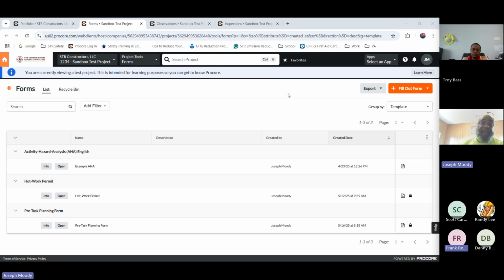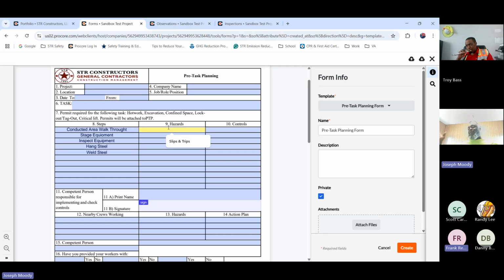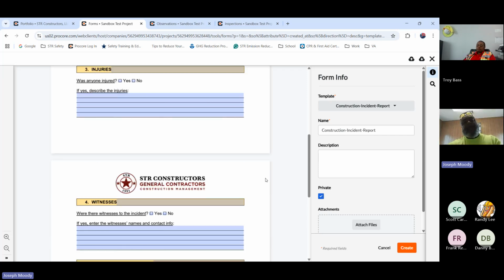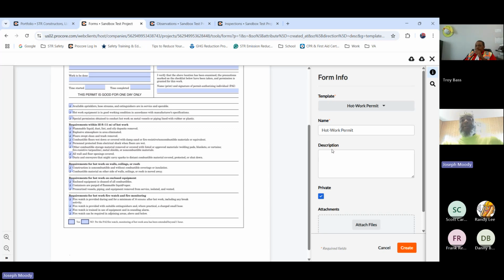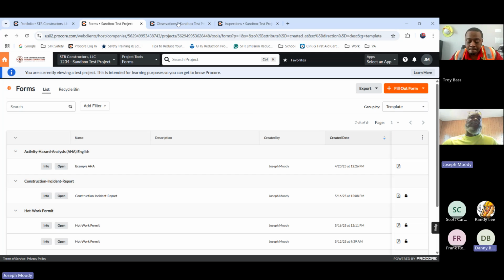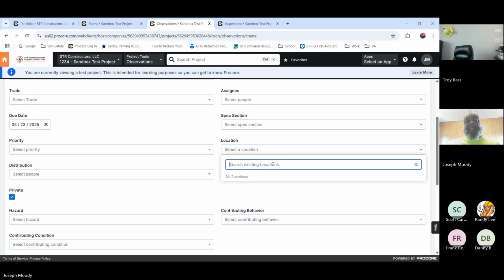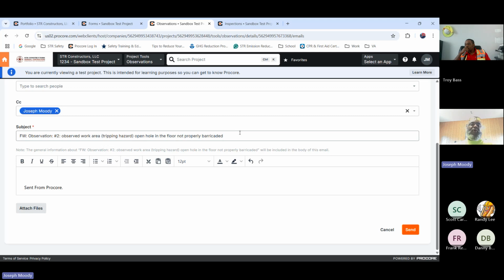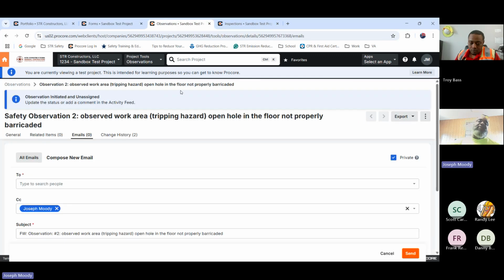Proper Use of PROCORE Forms 20250516 Meeting Recording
STR  Training: Proper Use of PROCORE Forms and Observation 5/16/2025